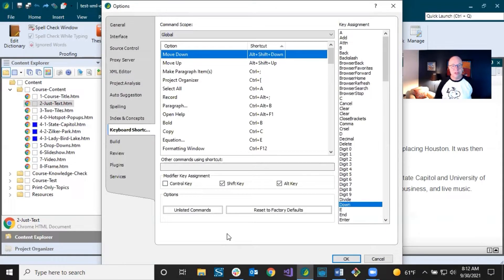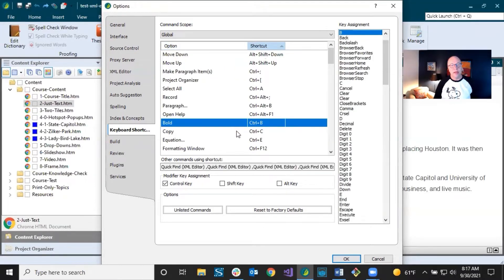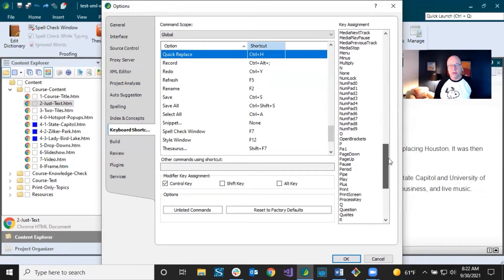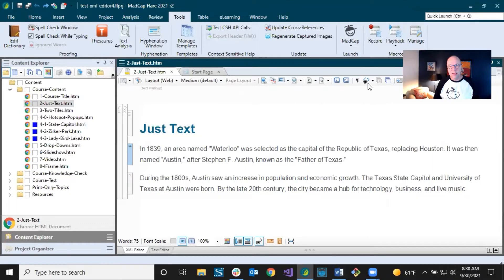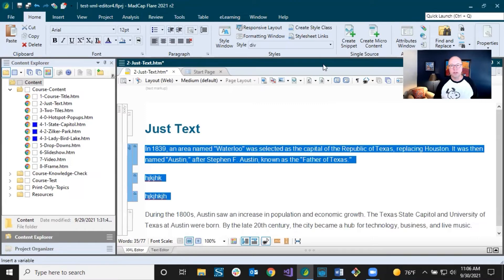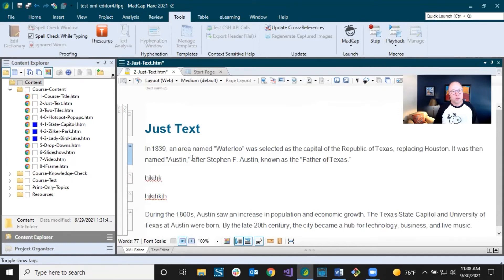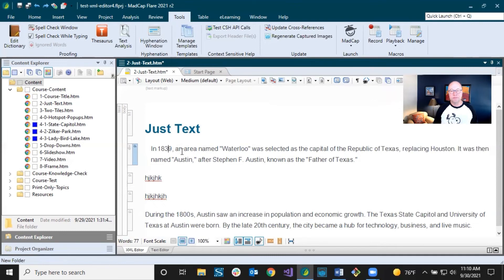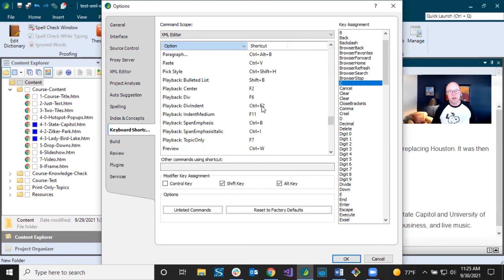Hot Keys and Macros in MadCap Flare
There are some tasks that you’ll find yourself doing more frequently than others in MadCap Flare. Hot keys and macros can make those tasks much quicker and easier, and therefore save you time and effort.

0:00 Introduction
0:43 Hot Keys
8:23 Macros
16:13 Conclusion